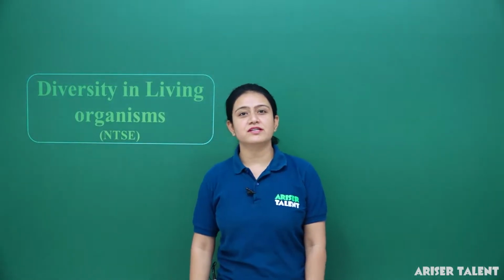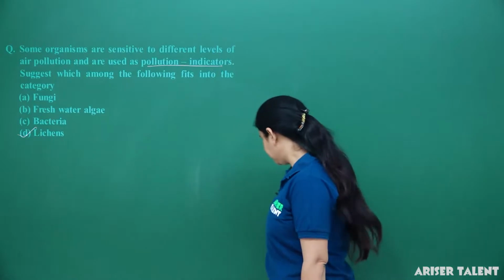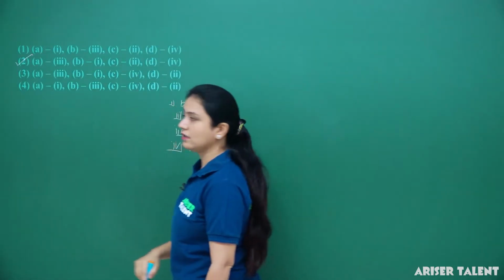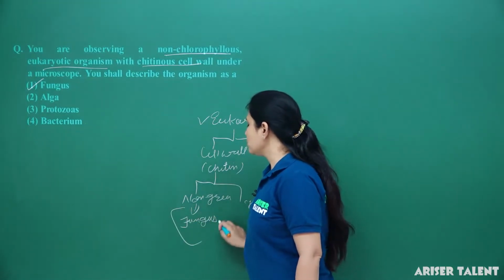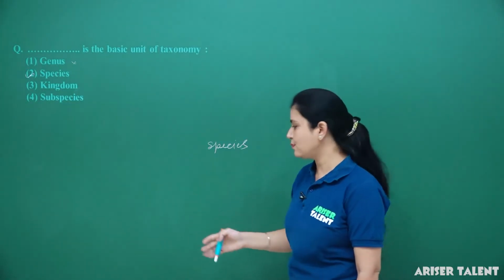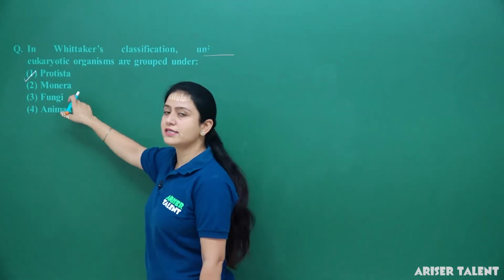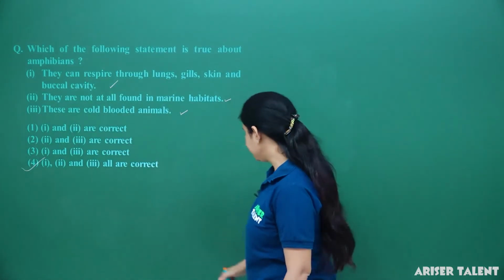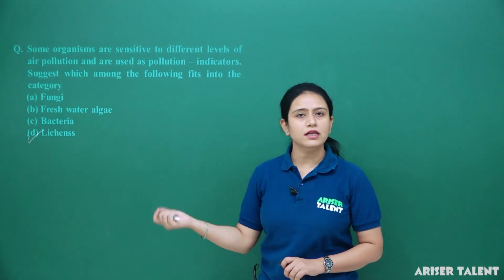Diversity in Living Organisms | NTSE STAGE 2 part 2 | Complete English Medium |Class 9 Term 1 | AT